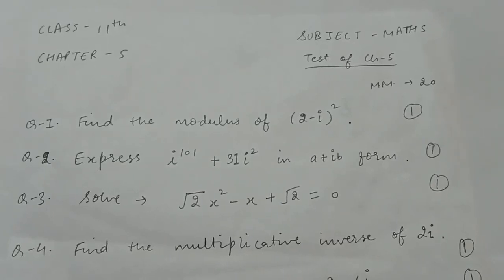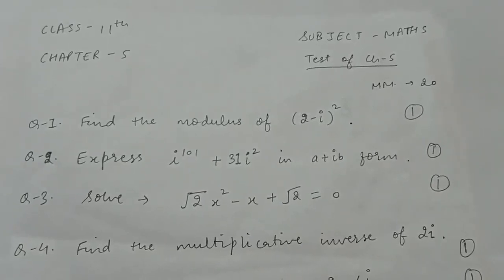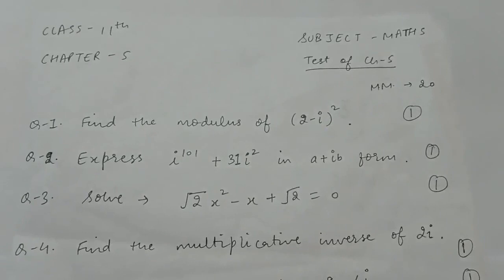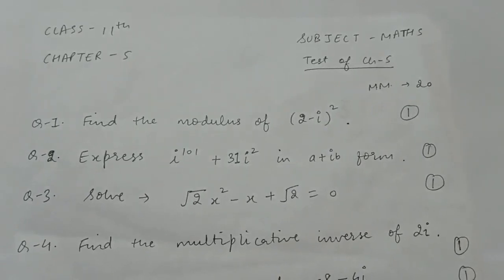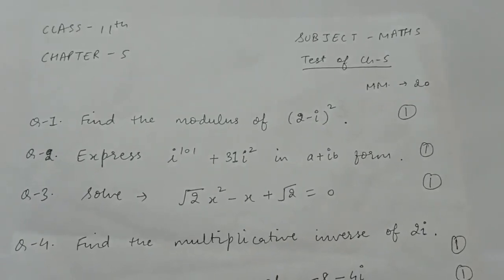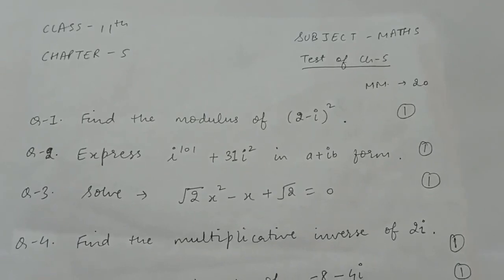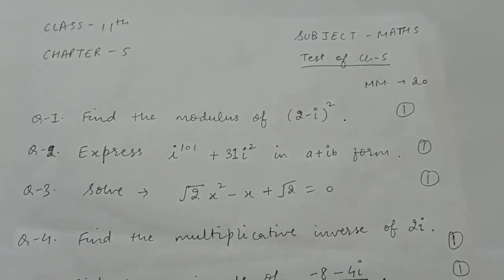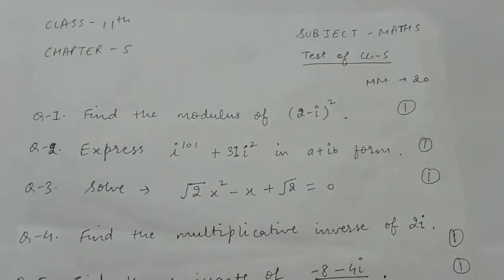Class 11th, Day-59, Maths , Ch-5, Test, (Complex Numbers),